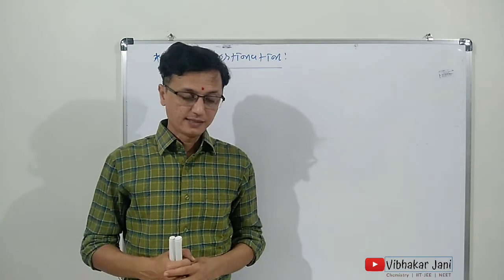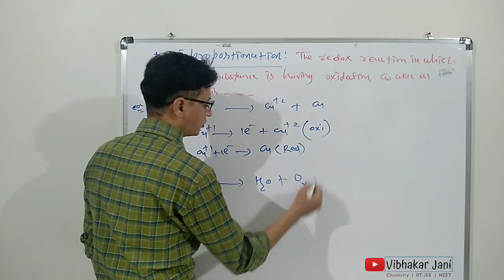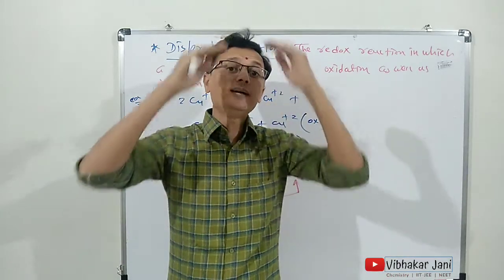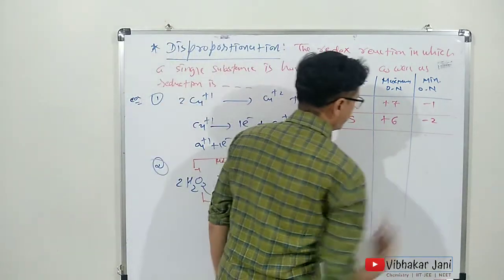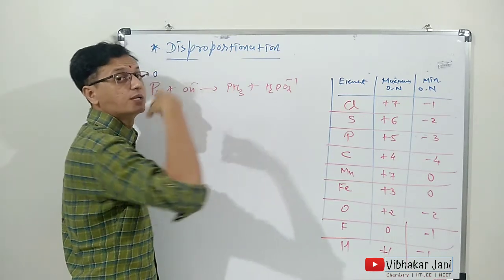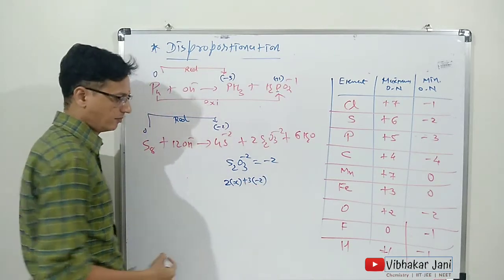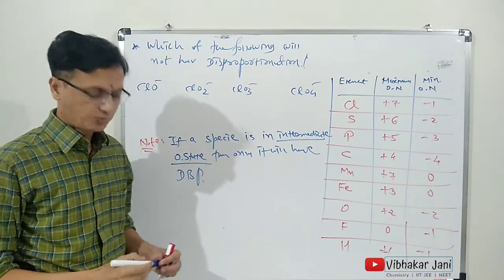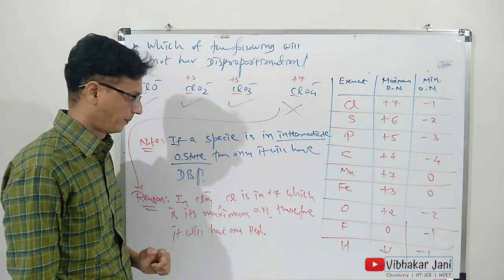# 8 | Disproportionation | class 11 | Jani sir